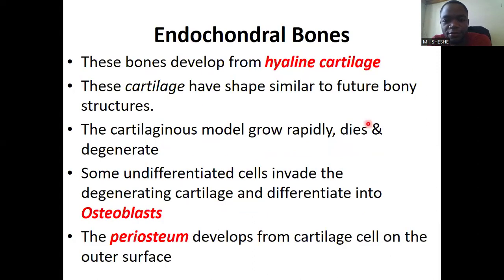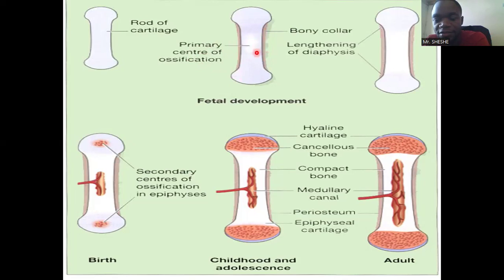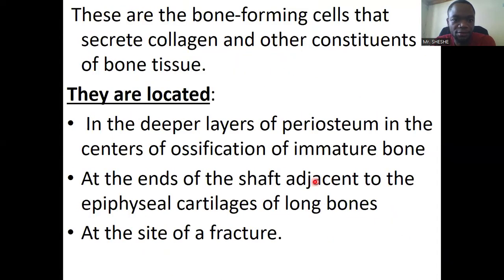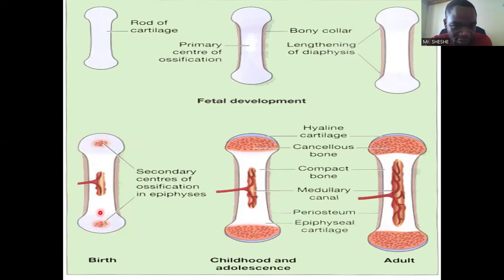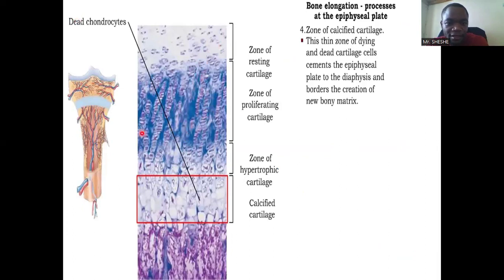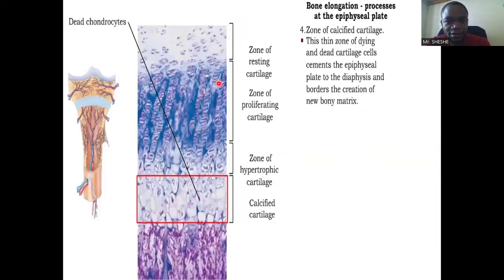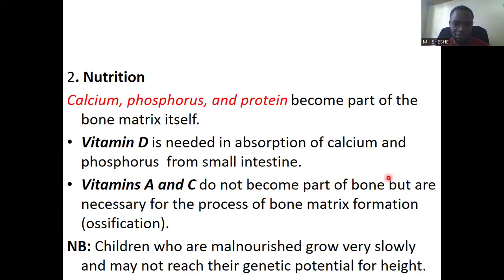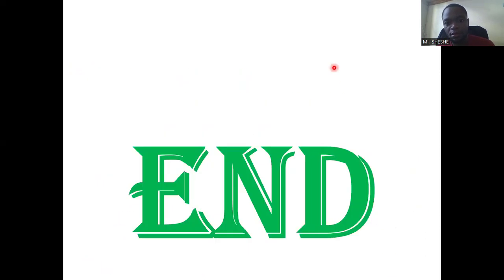Introduction to Bone Tissue part 2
This video provides basic description of The Bone Tissue, it serves as an Introduction to The Human Skeleton. The Content is carefully simplified to offer spot-on understanding for  Medical, Nursing, Physiotherapy and Other Health Sciences Students. It is also suitable for students studying advanced Human Biology.

X/Twitter: @KabangaXheshe65
Intagram: mwapekabangaxheshe